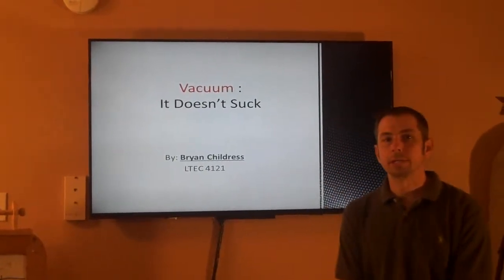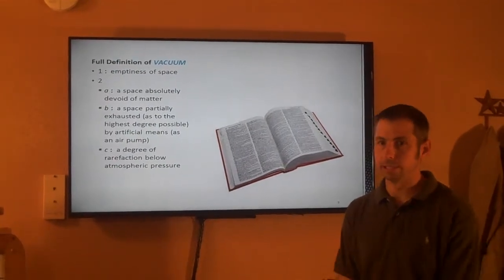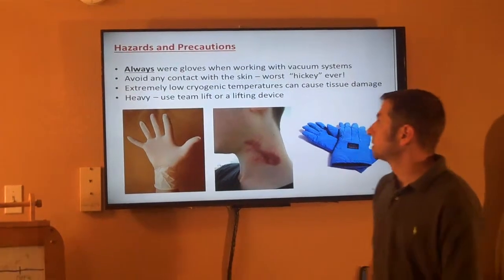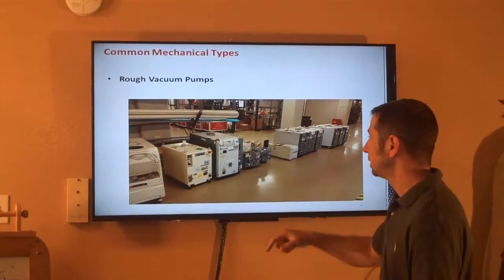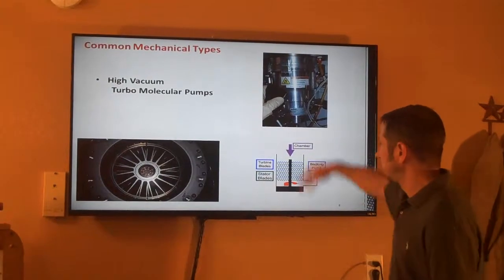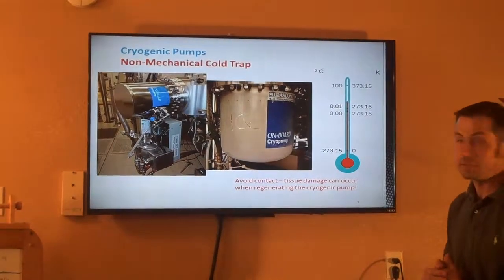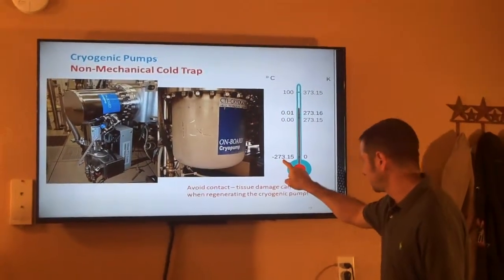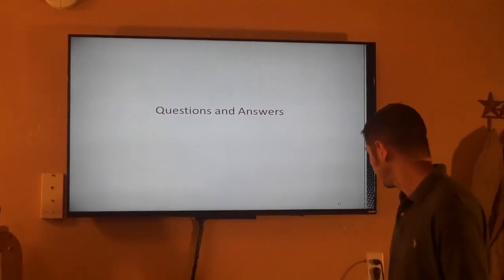Vacuum: It Doesn't Suck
Introduction to vacuum systems